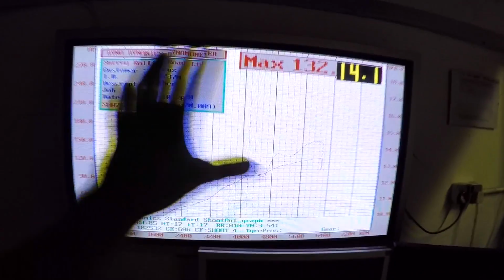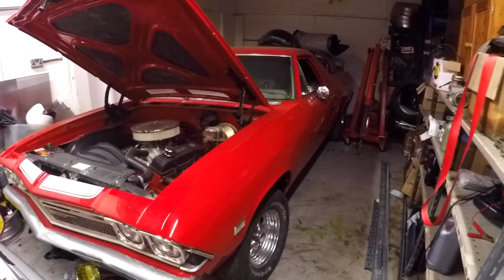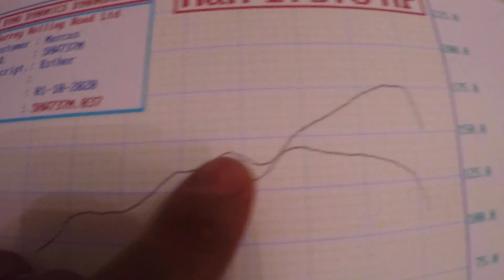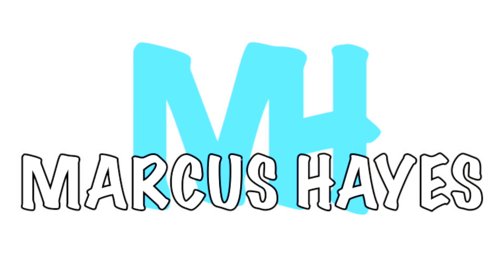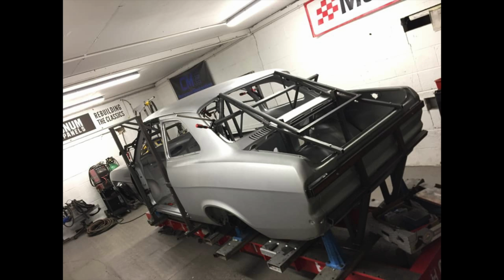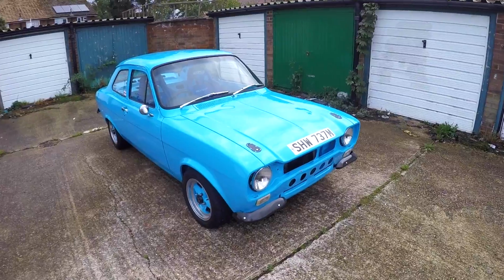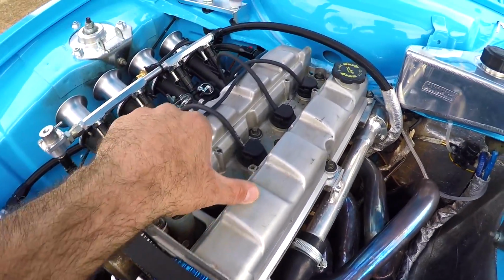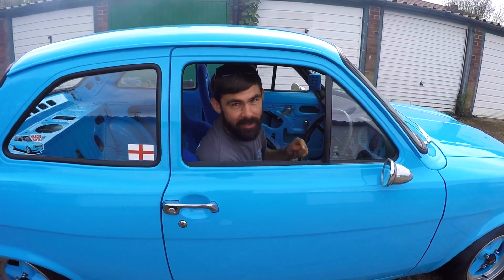MK1 ESCORT FINALLY MAKING POWER! 😃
ESTHER WENT BACK ON THE DYNO @ SURREY ROLLING ROAD WITH CHRIS TODD AND THIS TIME WE WERE ABLE TO SUCCESSFULLY MAP HER! WOOHOO! 😃

HUUUUGE THANKS TO CHRIS TODD,
CHE (SWAN AUTOS) FOR GETTING HER THERE AND BACK SAFELY,
AND MATT THORNE @ MOTORSPORT ELECTRONICS FOR YOUR SUPPORT.

CONGRATULATIONS TO EVERYBODY WHO MANAGED TO WIN SOME FREE STICKERS BY GUESSING WITHIN 3 HP OF ESTHER'S POWER FIGURE!

SIMPLY SEND AN EMAIL TO: LET ME KNOW YOUR ADDRESS AND HOW MANY STICKERS YOU WOULD LIKE AND ILL SEND YOU A PAYPAL INVOICE.
NEW DESIGNS; £3.50 EACH
OLD DESIGNS :£2 EACH
INCLUDES FREE UK POSTAGE.
£1.50 FOR WORLDWIDE SHIPPING.
BUY 2 STICKERS AND RECEIVE A SMALLER OLD DESIGN STICKER ABSOLUTELY FREE!!